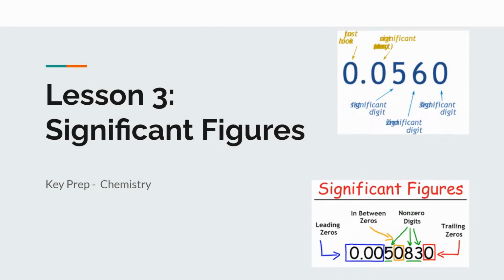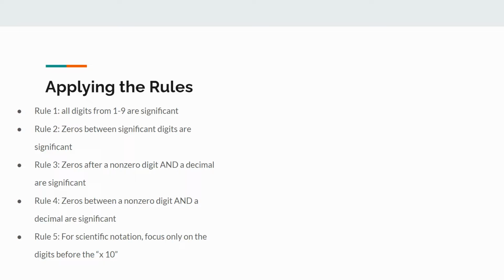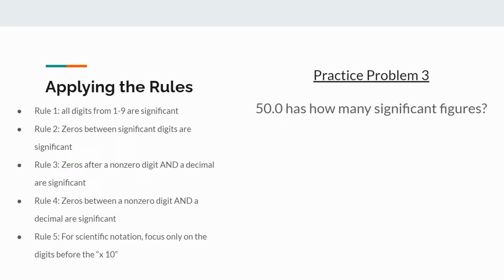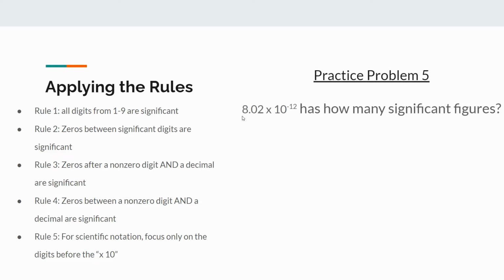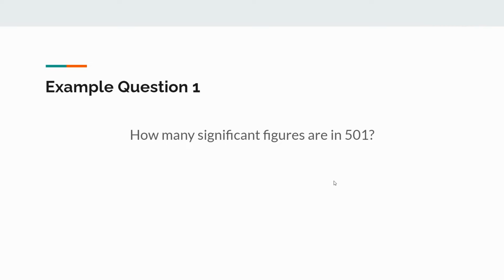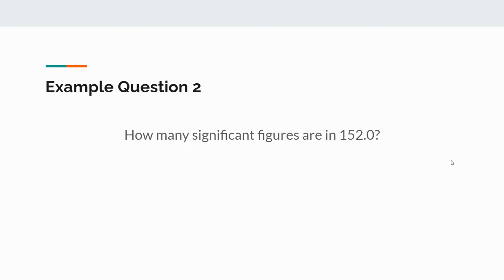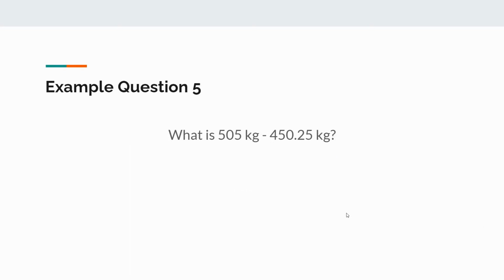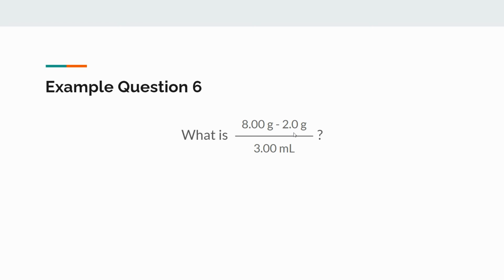Chemistry Lesson #3 Significant Figures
In this lesson we will learn about Significant Figures and their application in chemistry.